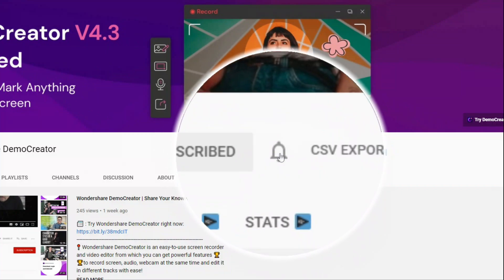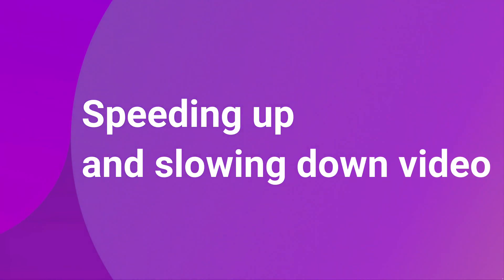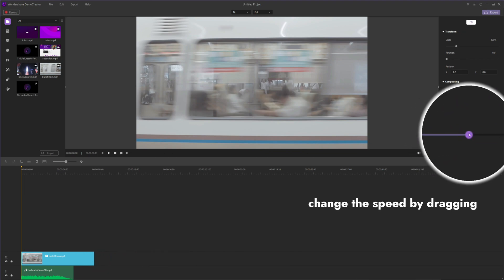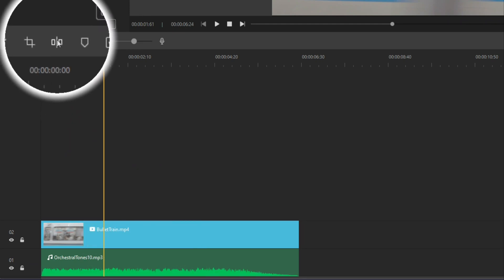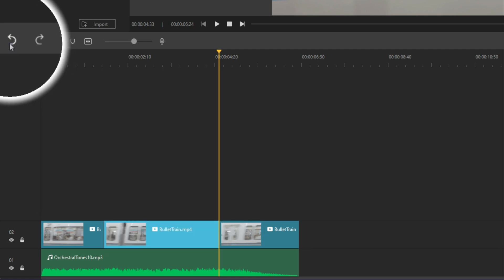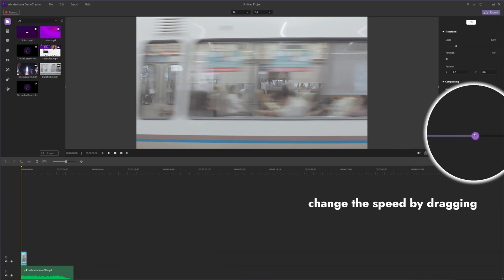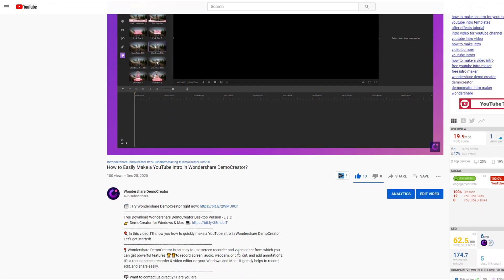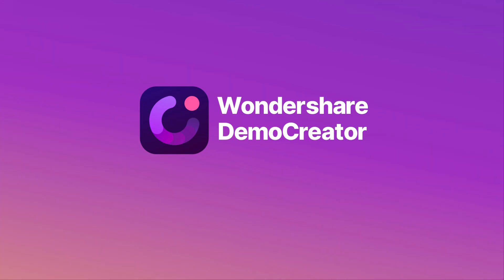How to Speed Up or Cut Video | Wondershare DemoCreator Tutorial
🎈 In this video, I’ll show you how to speed up /slow down videos, or cut/split videos in the Windershare DemoCreator. Let’s get started!